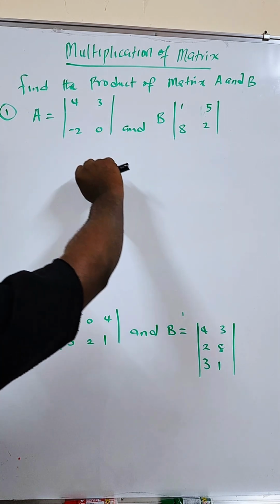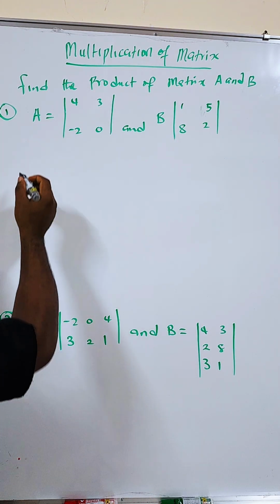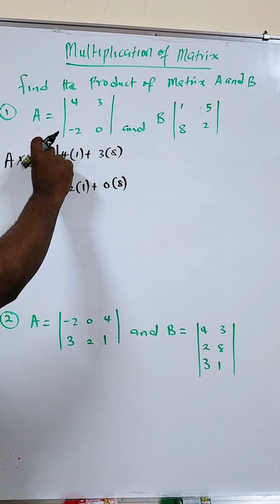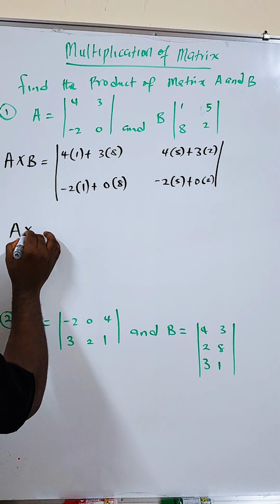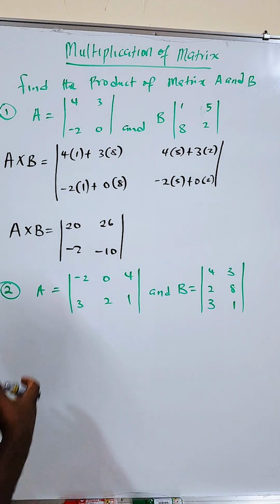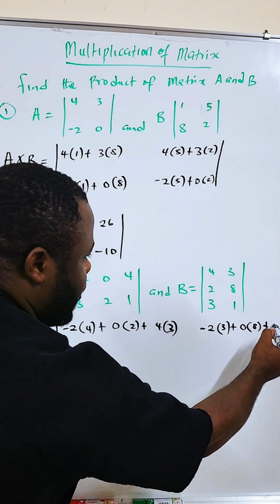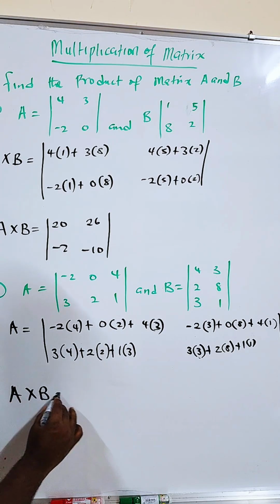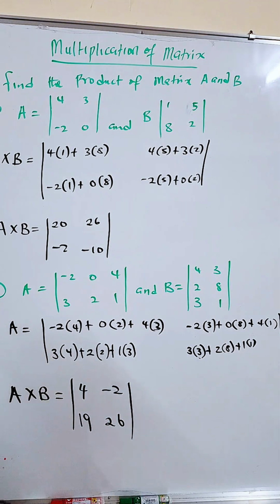How to Multiplying Matrix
Learn the exact method for matrix multiplication so you can solve linear algebra problems with confidence. Master the row-by-column rule.

This tutorial breaks down the fundamental logic required for multiplying matrices. Whether you are studying for a university exam or reviewing linear algebra concepts, understanding why the number of columns in the first matrix must match the number of rows in the second matrix is essential. Without satisfying this condition, the operation is undefined.

I walk through two complete examples on the whiteboard to show the step-by-step arithmetic involved. By following this matrix math process, you will avoid common calculation errors and ensure your final product is accurate. We look at the dimensions of each matrix and perform the dot product calculations clearly so you can replicate the method on your own homework.